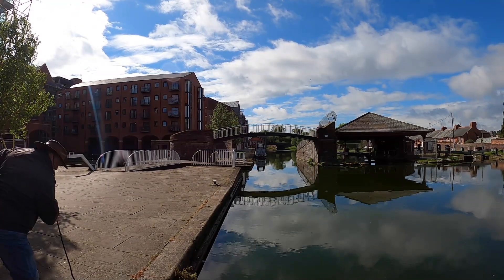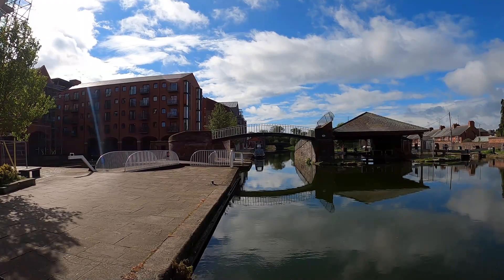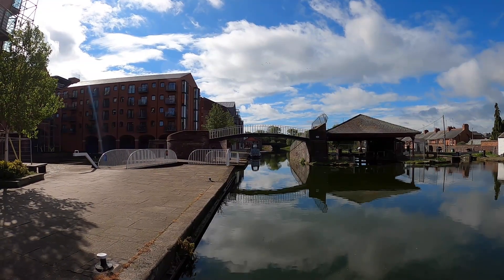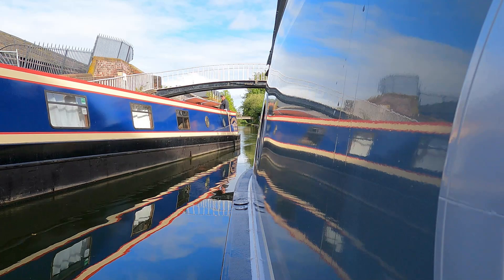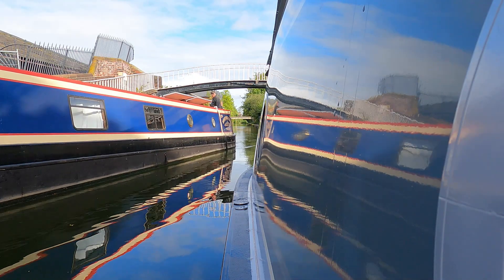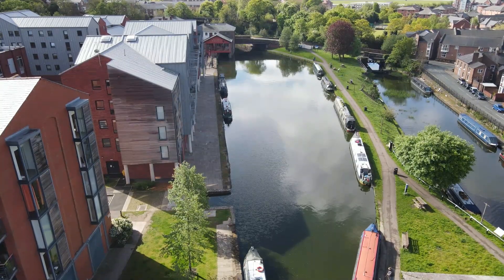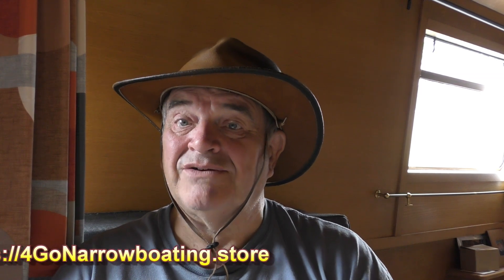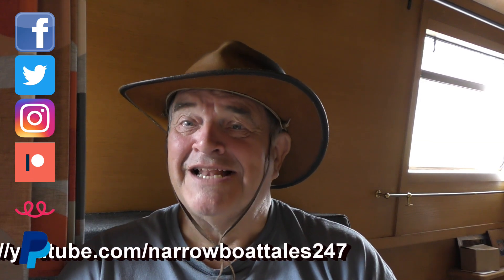Ian The Horse - About the workings of a Roving Canal Bridge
A demonstration of how a Roving Bridge works if taking a horse drawn boat from one side of the canal to the other.

** Follow my adventures here on YouTube but also on: **

** Acknowledgements: **

Music from the Power Director music library
(incorporating Shutterstock Premium:)

Intro:
Akiramenai Monotachi

Intermediate:
Andante Piano

Ending:
Atarashii Michi